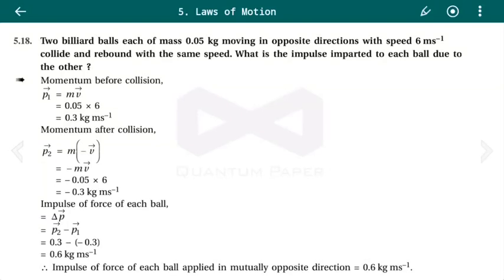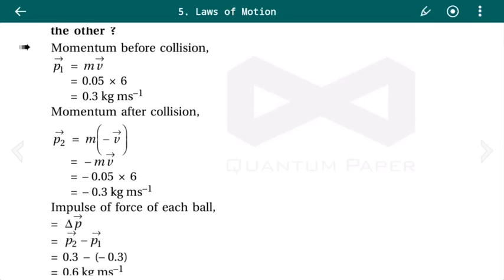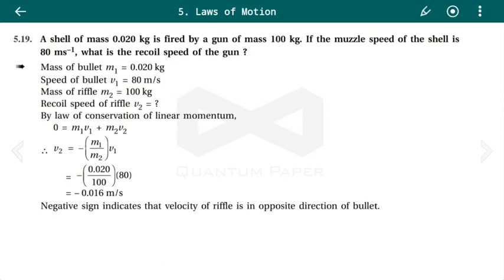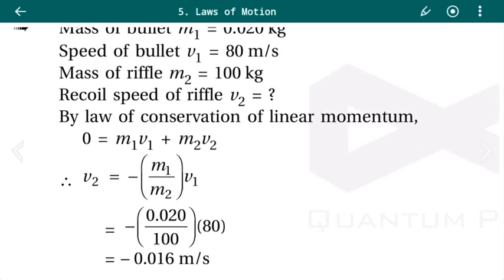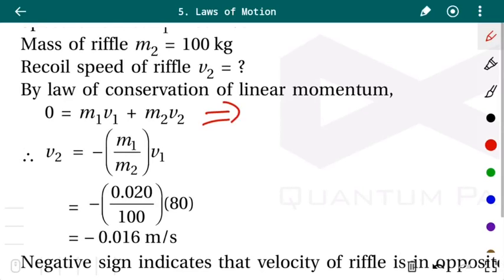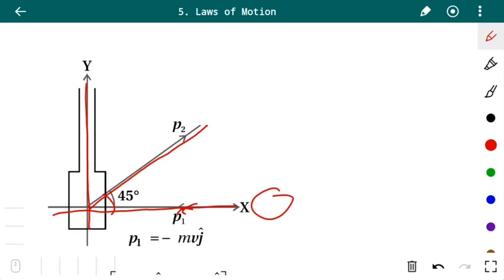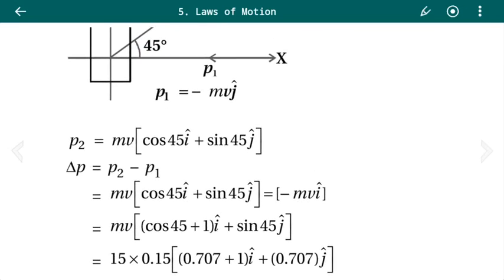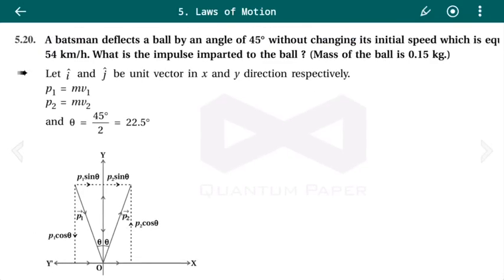Class-11| Ncert Physics| Chapter-5 Laws of Motion| Textbook exercise numericals 5.18, 5.19 and 5.20